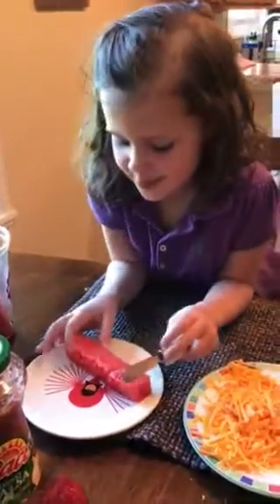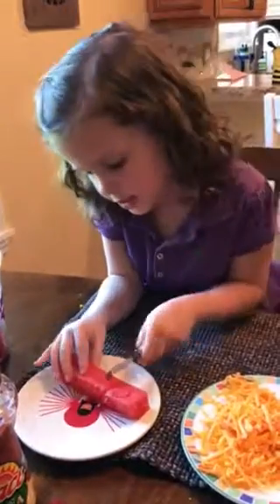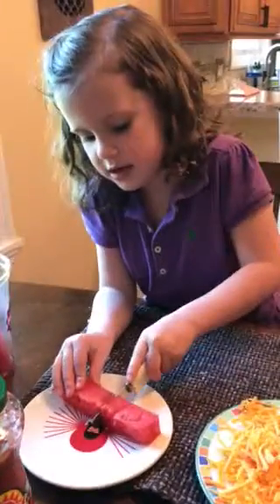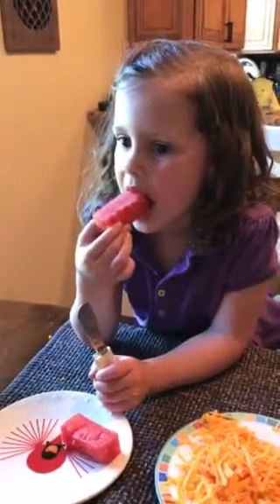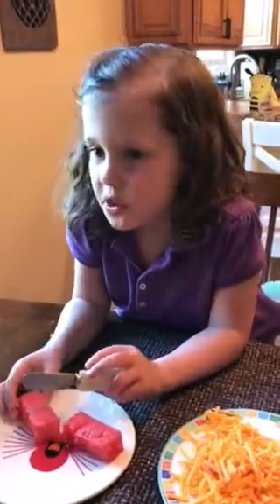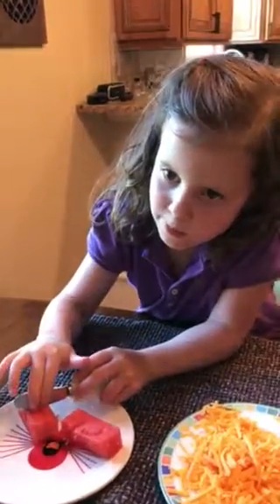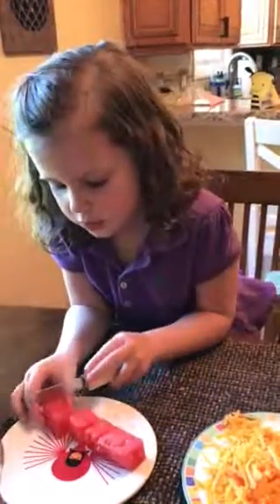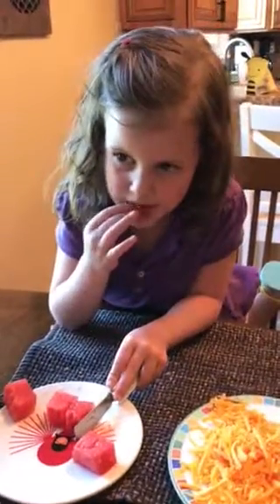Distracted watermelon cutting